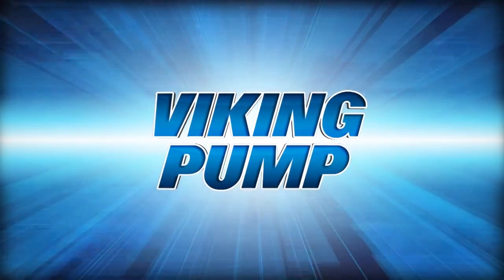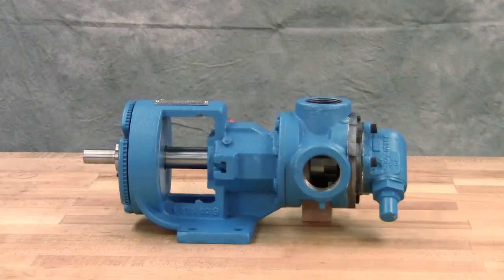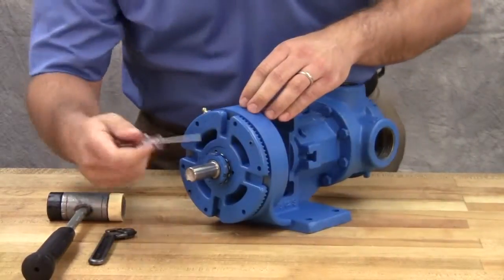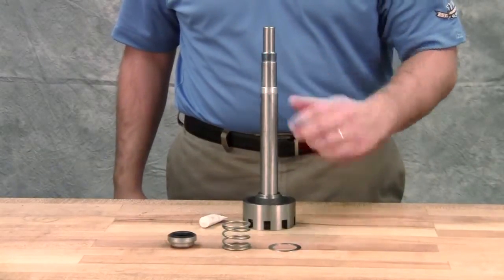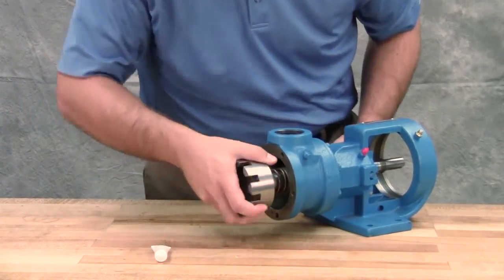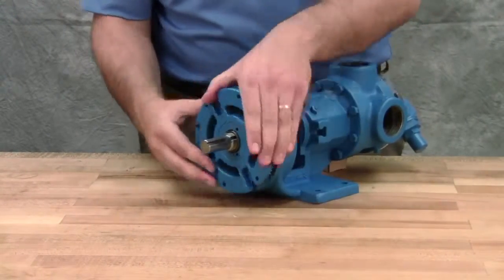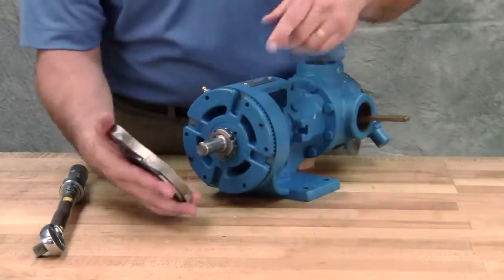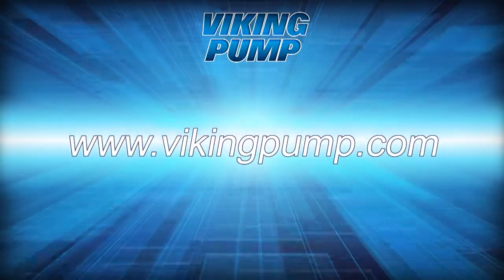Viking Pump Universal Seal Series with Behind the Rotor Seal Disassembly, Repair & Reassembly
A step by step guide on how to replace the seal in a Universal Seal pump with a behind the rotor seal.

Applies to: H4124B, HL4124B, K4124B, KK4124B, L4121B, LQ4124B, LL4124B, H4224B, HL4224B, K4224B, KK4224B, L4224B, LQ4224B, LL4224B